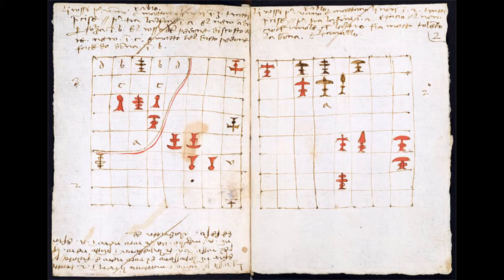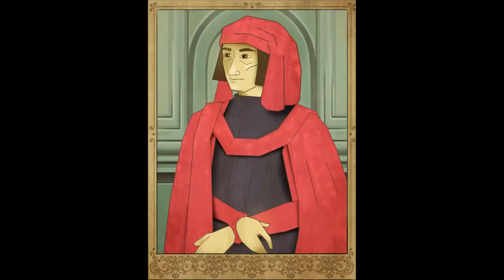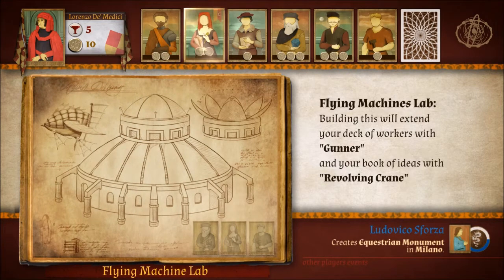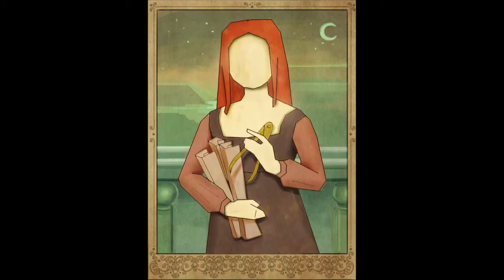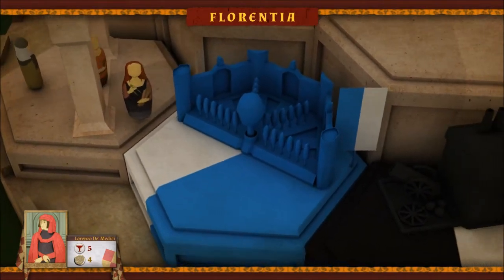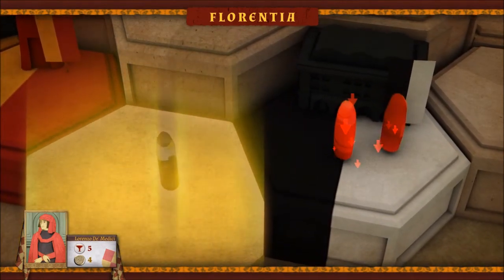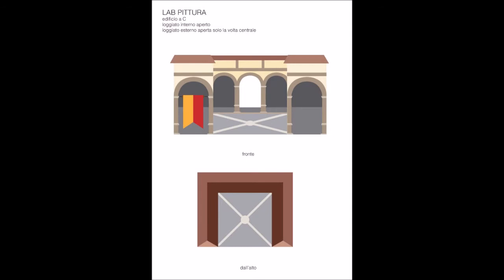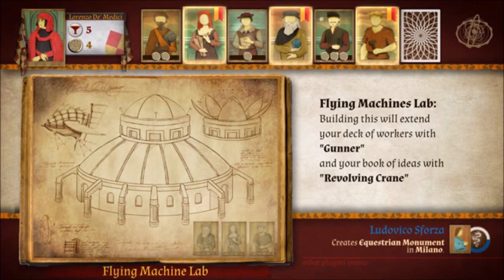How do you play Genio?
Here I describe how Genio is played, by going through the animations and presenting the idea and also the historic context.